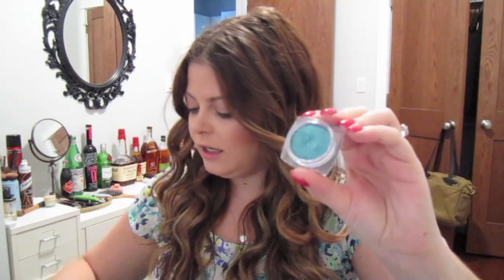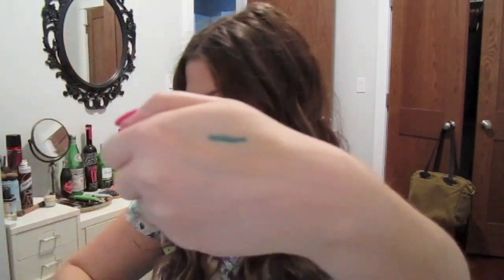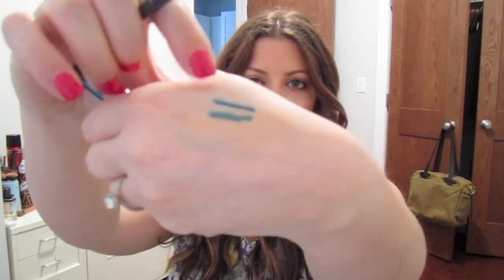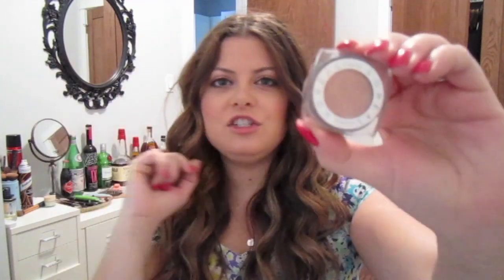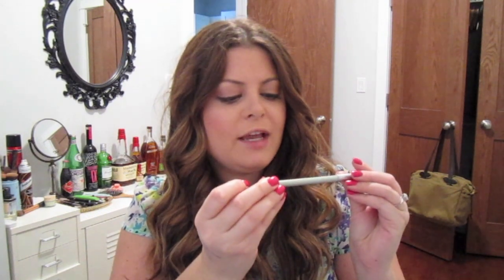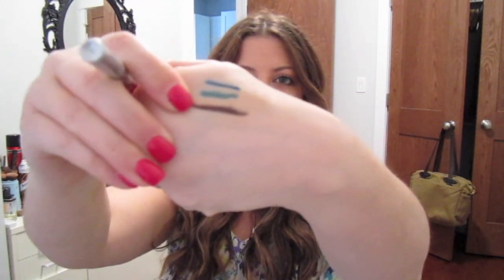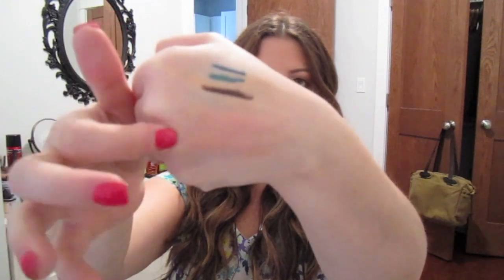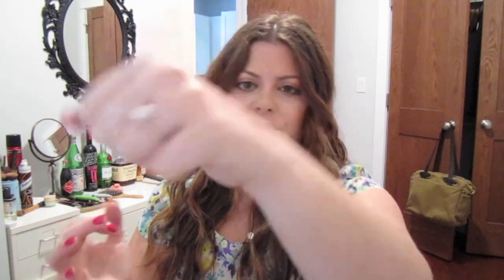May Favorites and Regrets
My May favorites include:
- Tarte BB Cream in Light
- Chanel Vitalumiere Aqua Foundation in B30
- Coach Signature Perfume
- L'Oreal 24 HR Infalliable Eye Shadows in 337 Endless Sea and 892 Amber Rush
- Stila smudge stick waterproof liner in peacock
- Undercurrent liner by MAC
- Mally Starlight Waterproof eyeliner in the color Espresso
- Mac Luster Drops in the color Pink Rebel

May Regrets:
- Maybelline The Rocket Mascara
- L'Oreal Magic Skin Beautifier BB Cream